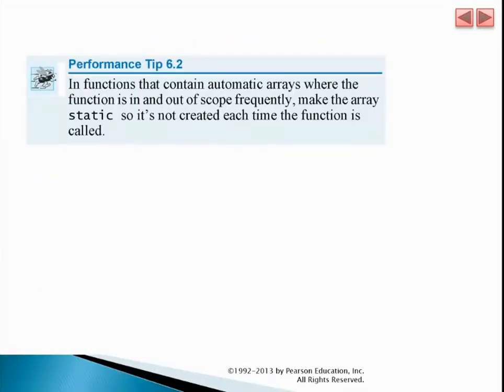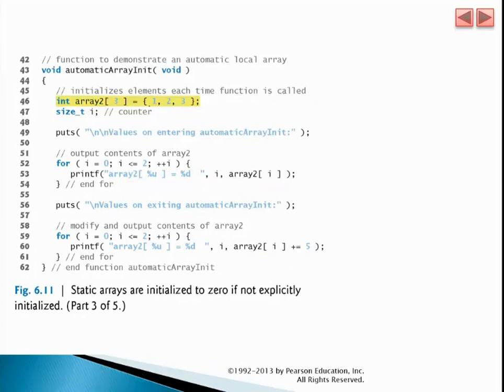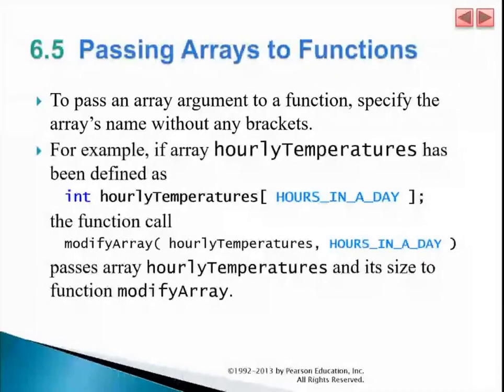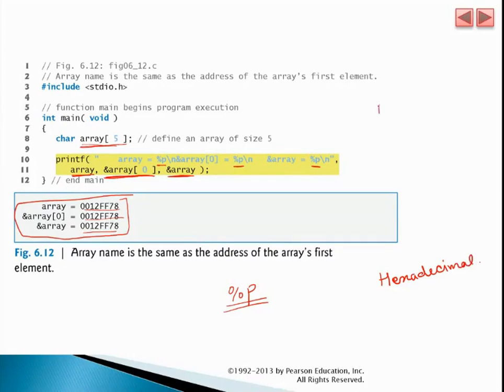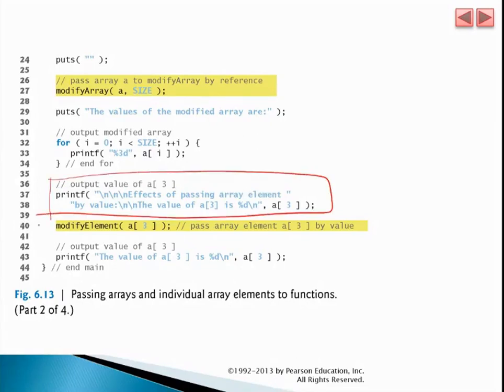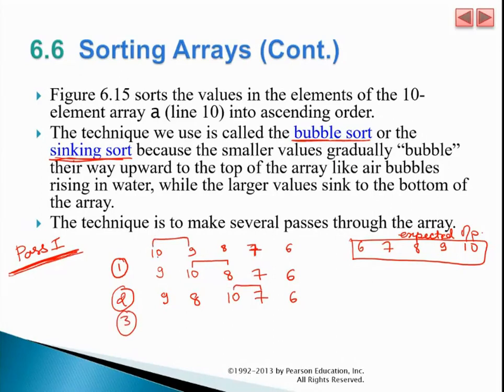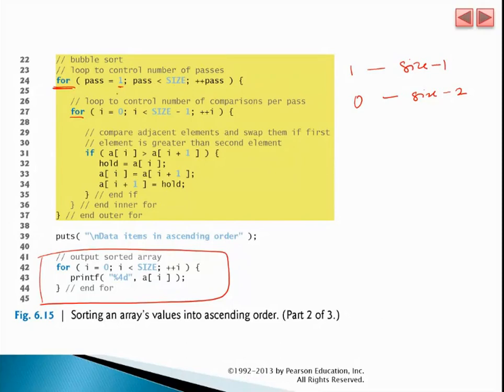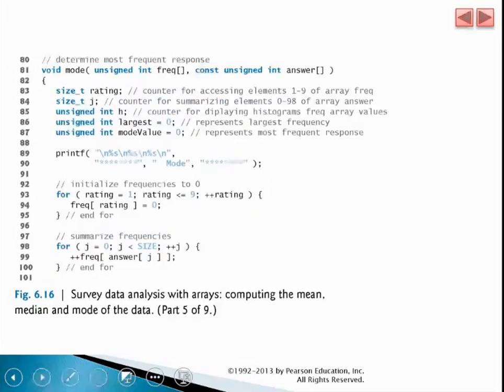Pass Arrays to Functions